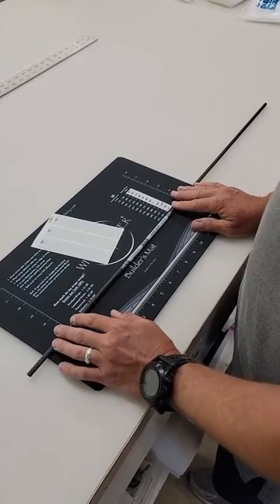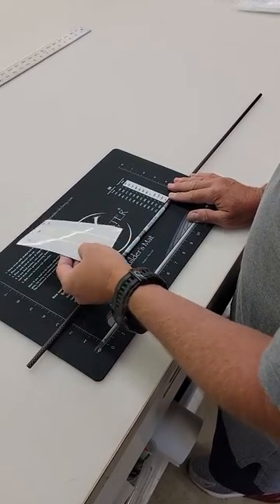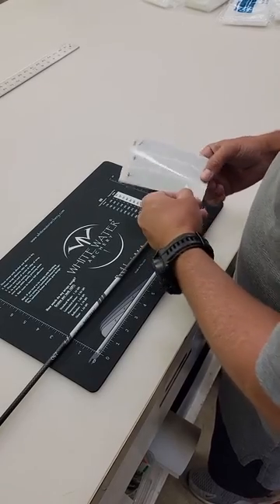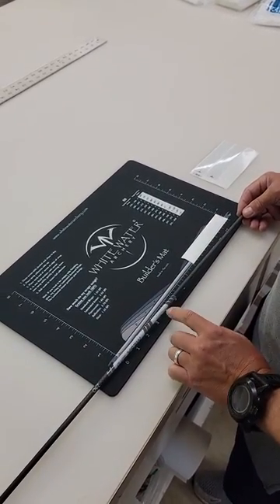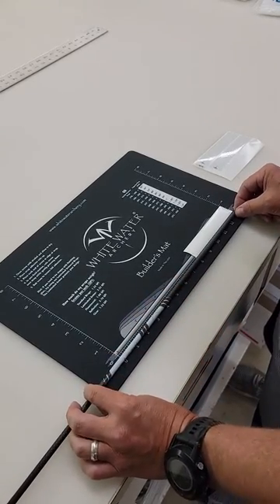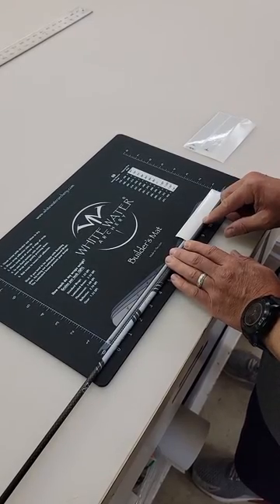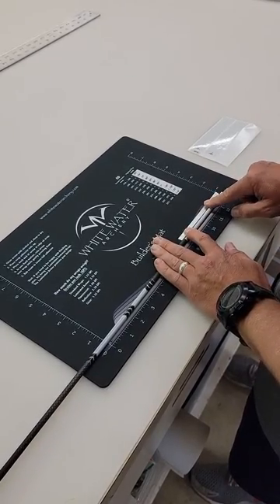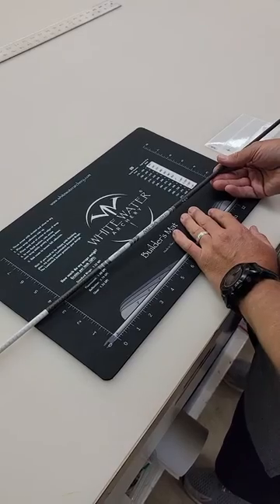White Water Archery - How to install an arrow wrap.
Brief instruction on how to properly install an arrow wrap.